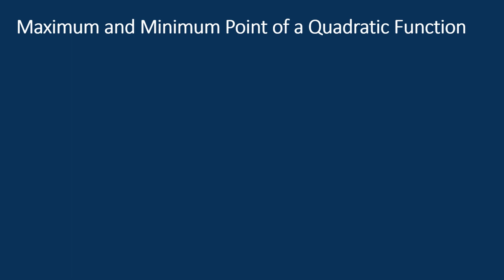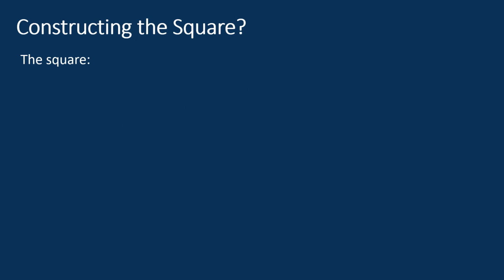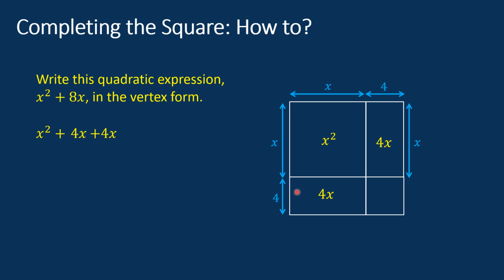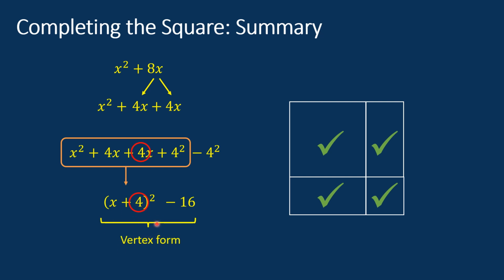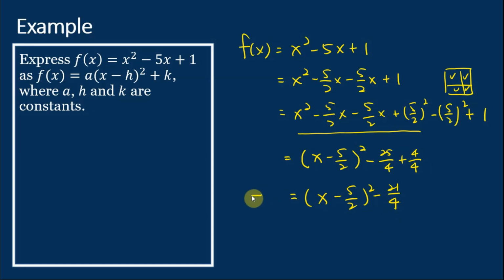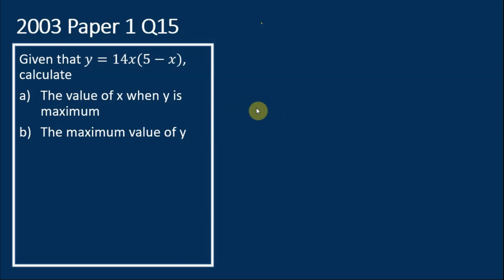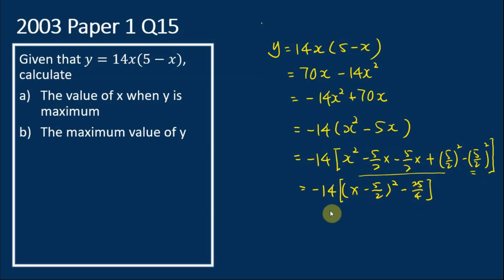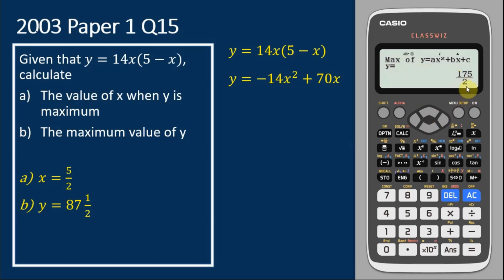Finding Maximum or Minimum Point by Completing the Square Using Casio fx-570EX Classwiz Calculator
Do you want to learn how to find the maximum or minimum point of a quadratic function by completing the square? In this video, we'll cover the vertex form of a quadratic expression, what is completing the square, and how to complete the square of a quadratic expression. Verify your answer by using the Casio fx-570EX calculator. Watch now to master these concepts and take your math skills to the next level!